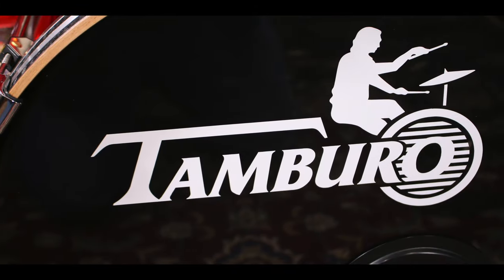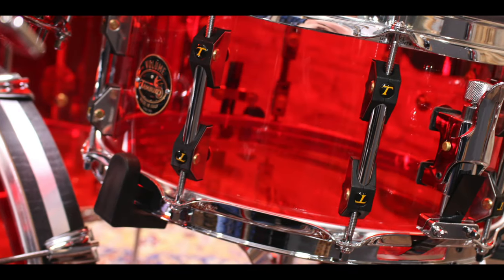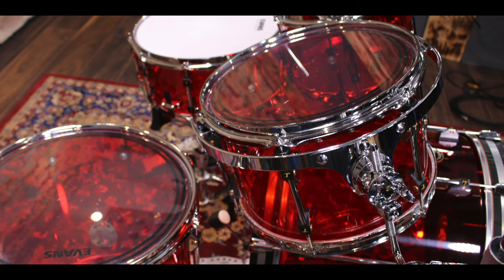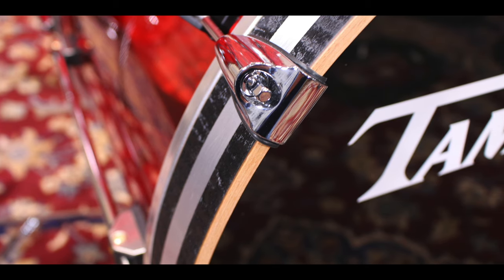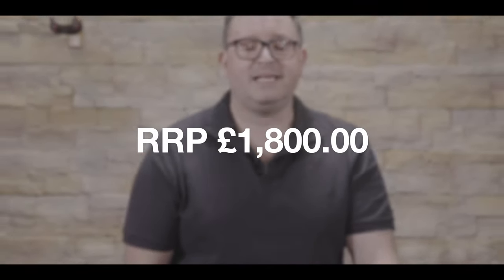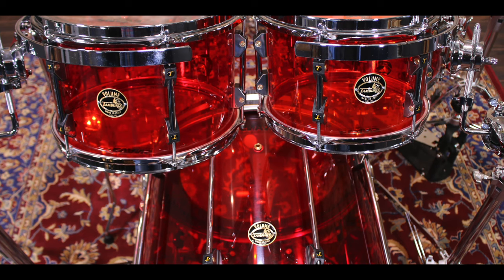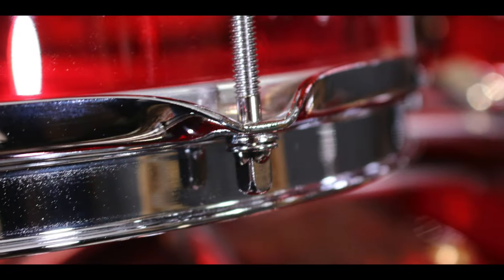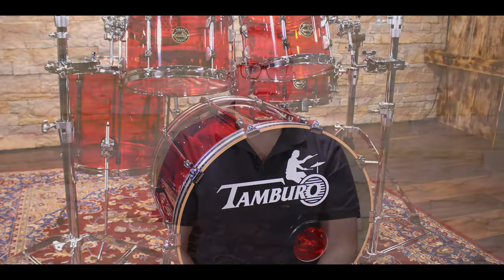Tamburo Drums Volume Series Shell Pack - Drummer's Review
Here's our review of a Tamburo Drums Volume Series Shell Pack. Filmed at Cube Studios (Cornwall, UK), January 2022.

00:36 - Introduction
03:30 - Sound Demo #01
04:12 - Sound Demo #02
04:53 - Sound Demo #03
05:33 - Toms (Isolated)
06:12 - Snare Drum(Isolated)
06:43 - Bass Drum (Isolated)
06:58 - Thoughts & Conclusions